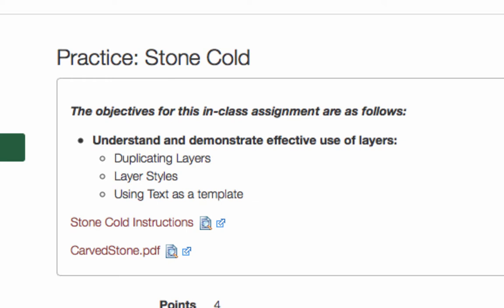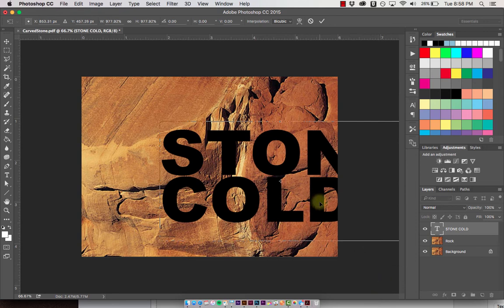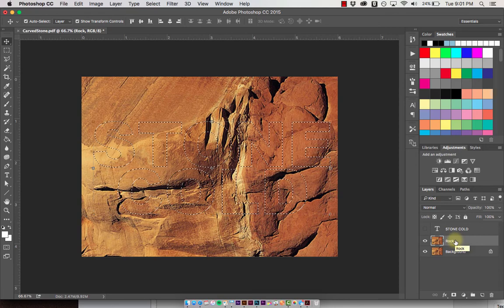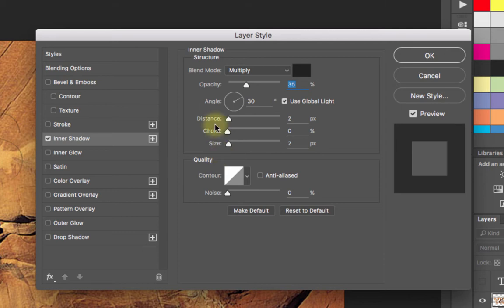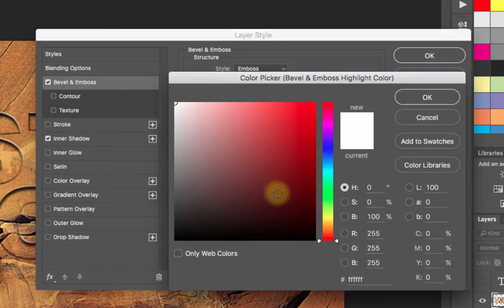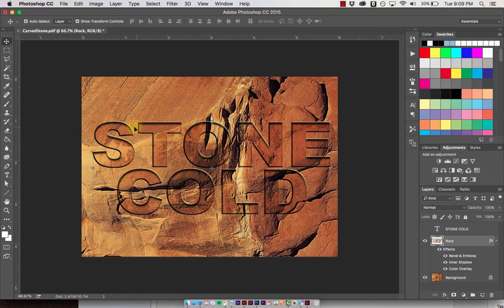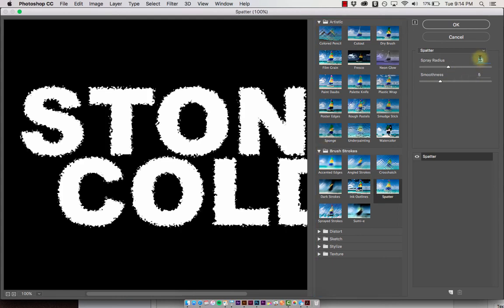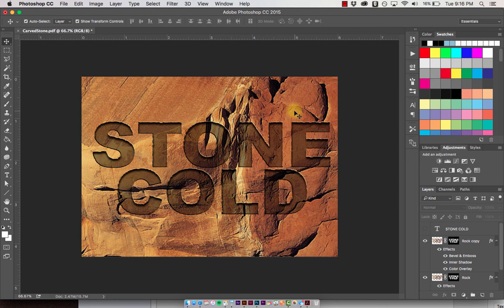Stone Cold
Watch this video to help you complete the Stone Cold assignment in DGM 1110 (CE)